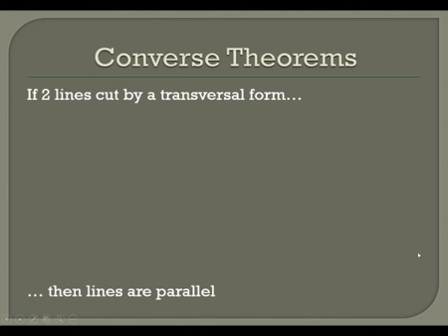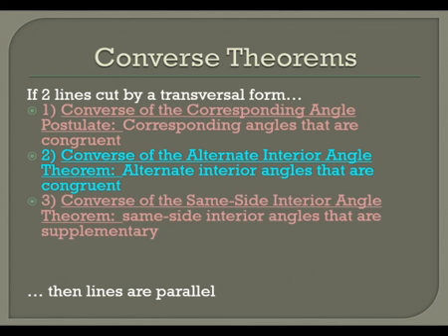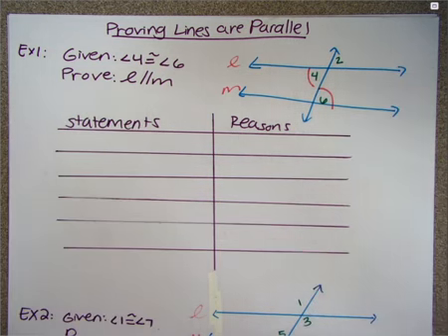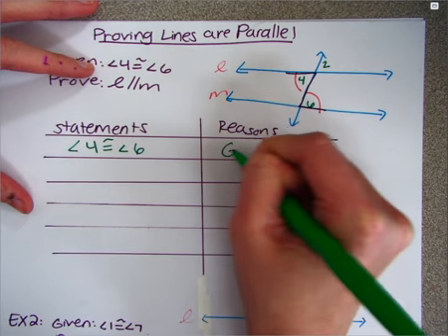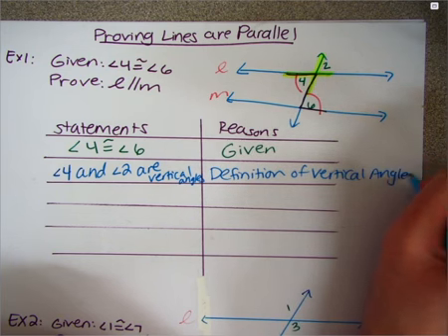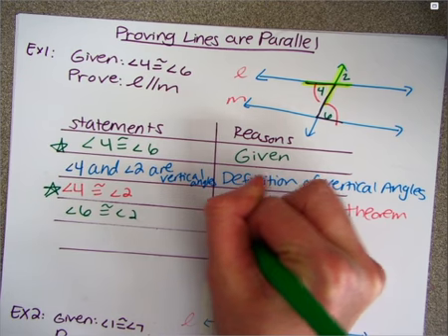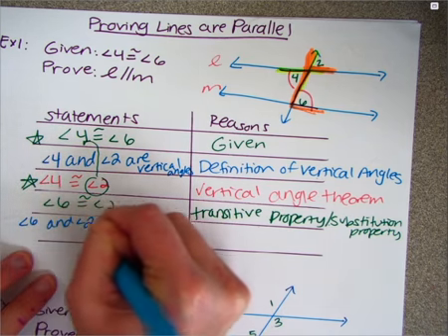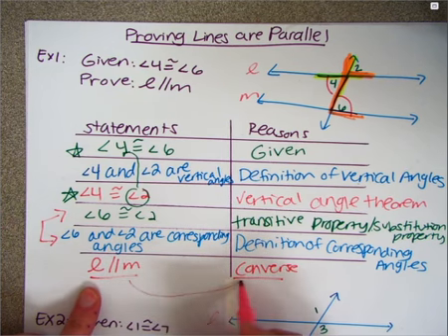Ex 1 Proving Lines are Parallel